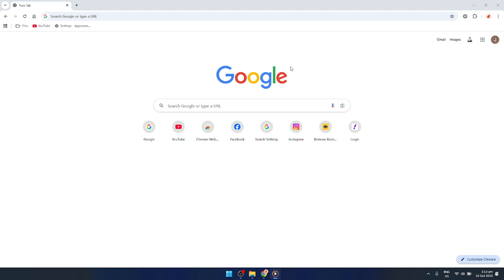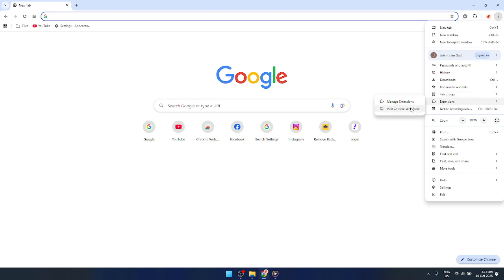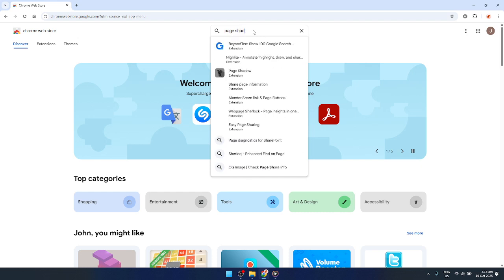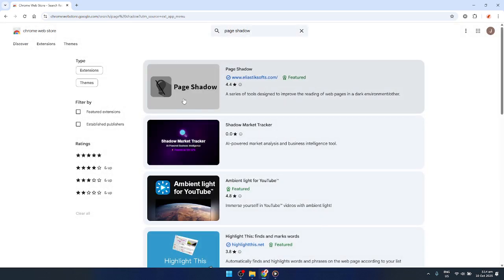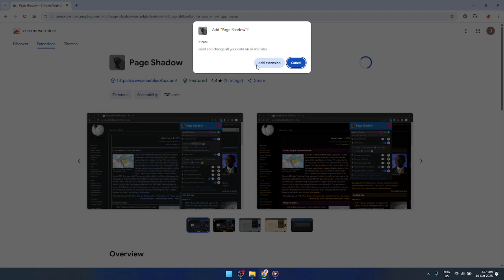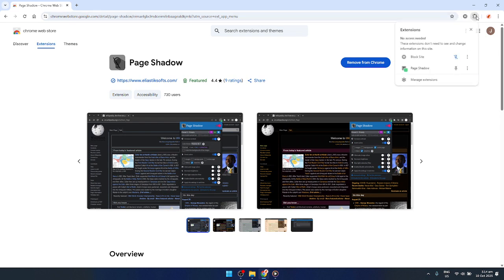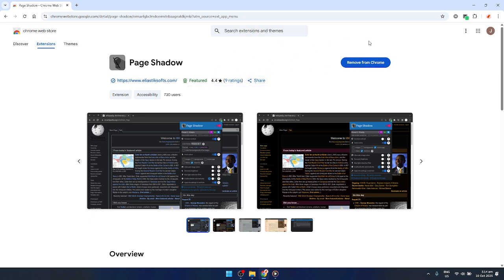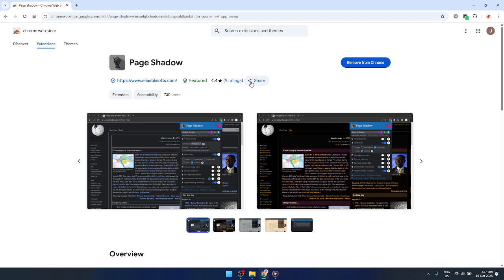How To Install Extension on Google Chrome [2025 Guide]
In today's video we cover: chrome extension install, install chrome extensions, google chrome guide, browser extensions tutorial, adding extensions chrome, chrome tips and tricks, how to use chrome, chrome browser help, extension installation guide, web extensions chrome, customize chrome browser, chrome functionality, improve chrome experience, tech tutorials, online productivity tools, enhance chrome, chrome settings, web browsing tips, chrome add-ons, user guide chrome